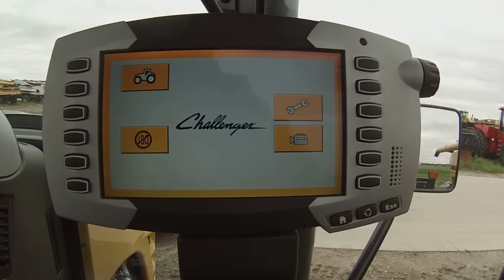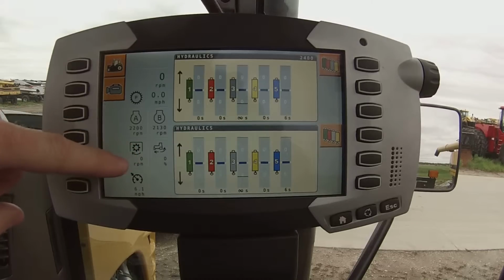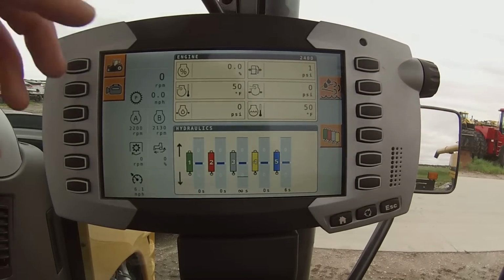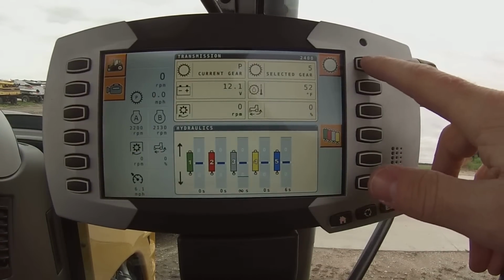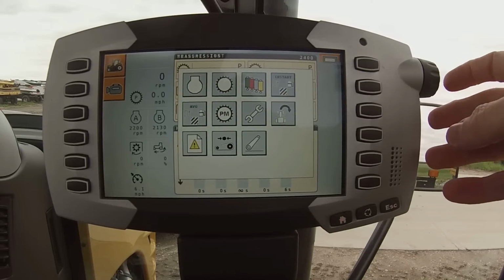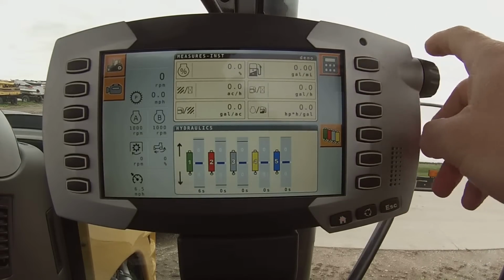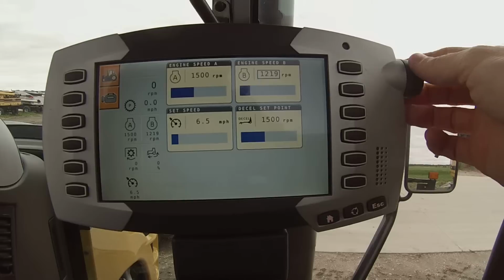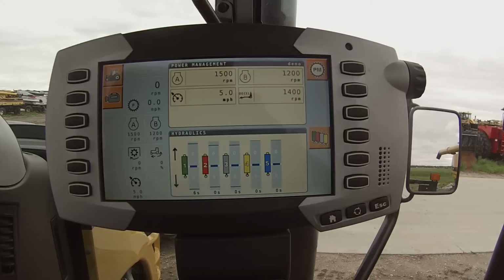Challenger MT700 / MT800 / MT900 C1000 Engine & Transmission Settings